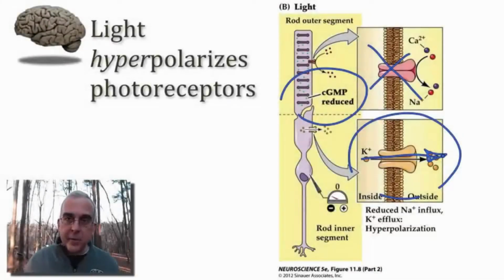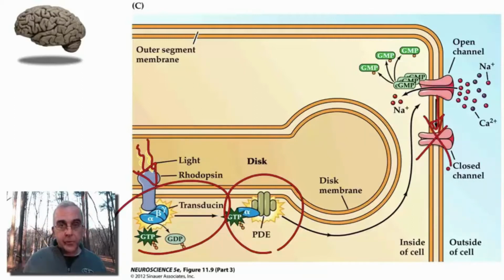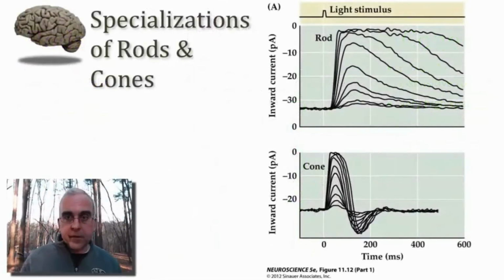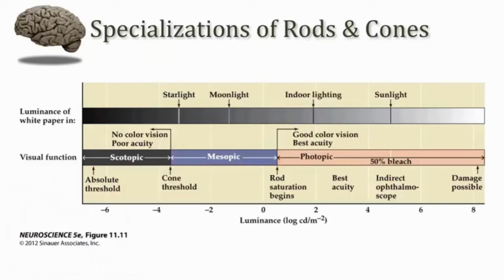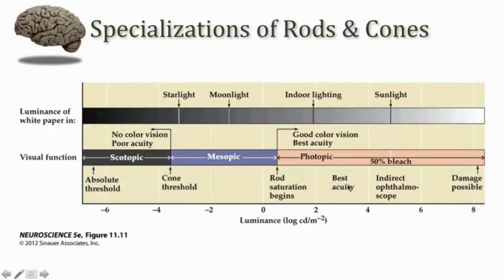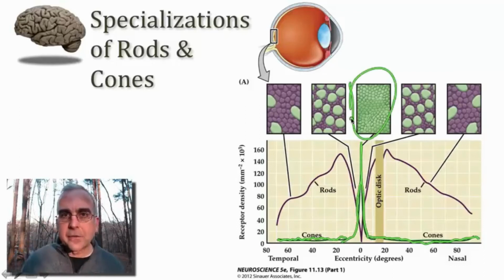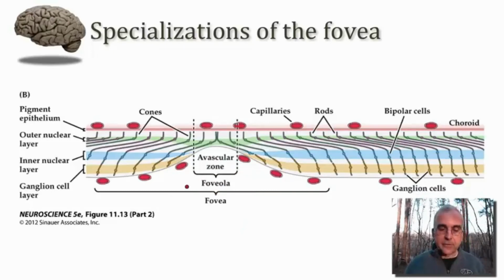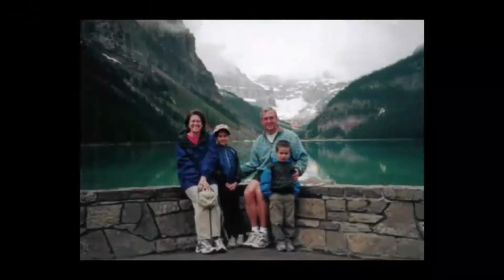eyes - visual System fully explained - (anatomy and Physiology) - part 3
EYE _ Visual System fully explained _ part 3

IN this video, the below is very well explained,

The visual system comprises the sensory organ (the eye) and parts of the centralnervousystem (the retina containing photoreceptor cells, the opticnerve, the optic tract and the visualcortex) which gives organisms the sense of sight (the ability to detect and process visible light) as well as enabling the formation of several non-image photo response functions. It detects and interprets information from the optical spectrum perceptible to that species to "build a representation" of the surrounding environment. The visual system carries out a number of complex tasks, including the reception of light and the formation of monocular neural representations, colour vision, the neural mechanisms underlying stereopsis and assessment of distances to and between objects, the identification of a particular object of interest, motion perception, the analysis and integration of visual information, pattern recognition, accurate motor coordination under visual guidance, and more. The neuropsychological side of visual information processing is known as visual perception, an abnormality of which is called visualimpairment , and a complete absence of which is called blindness. Non-image forming visual functions, independent of visual perception, include (among others) the pupillary lightreflex and circadian photoentrainment.